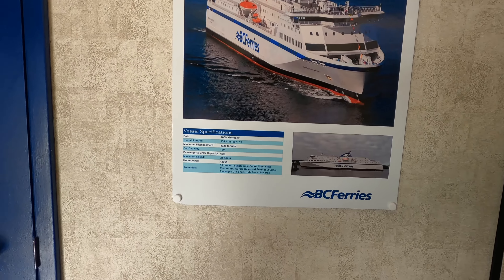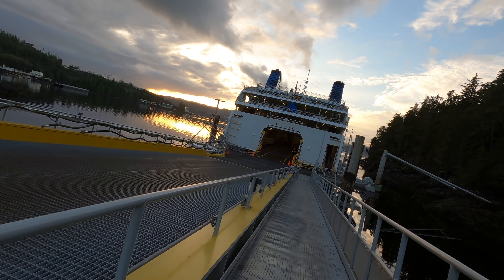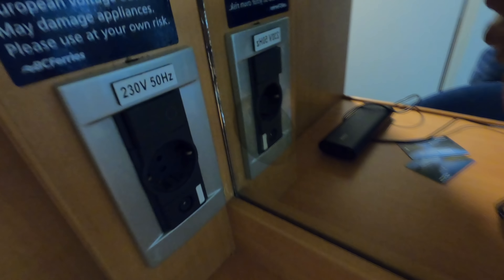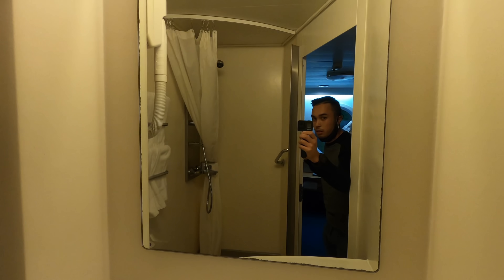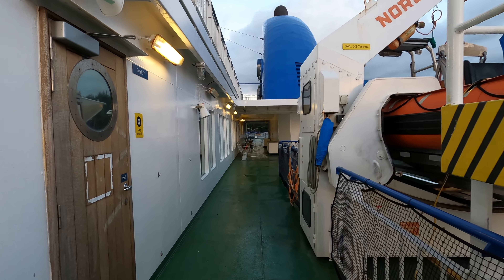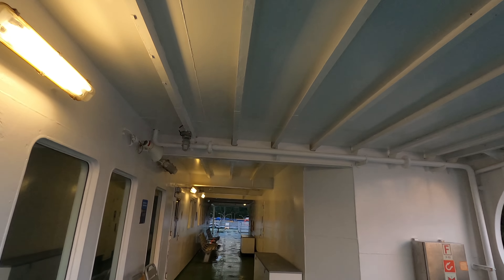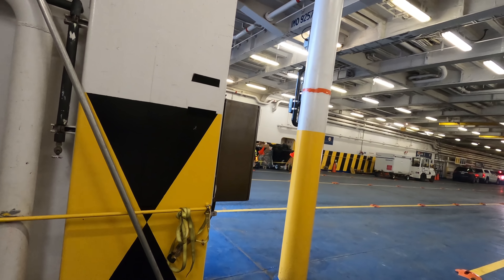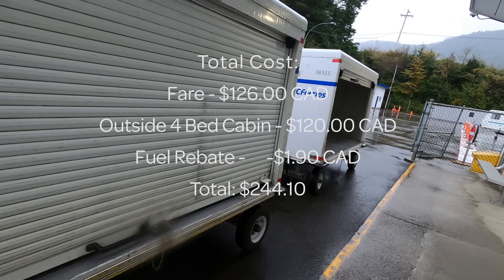BC Ferries - Port Hardy to Prince Rupert Ferry - Outside Cabin - Trip Report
Sailing:

Port Hardy - Bear Cove

to

Prince Rupert - Fairview

Vessel:

M/V Northern Adventure - BC Ferries

Outboard 4 Bed Cabin

Filmed on: October 14th, 2020

Music used in order:
Theme for Lona - Jonah Aardekker
Ocean View - Gregory David
Tea and Crumpets - Dylan Sitts

Recorded on: Samsung Galaxy S10